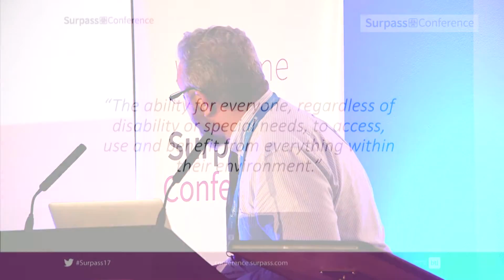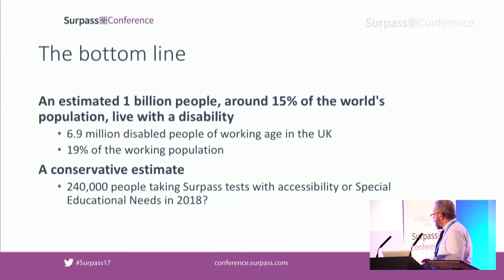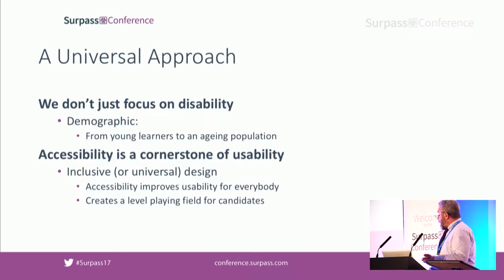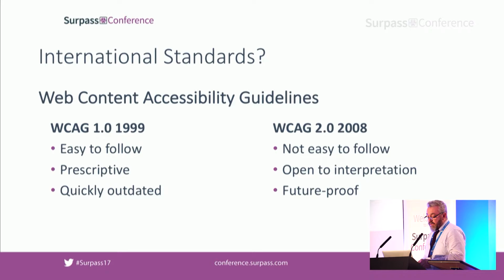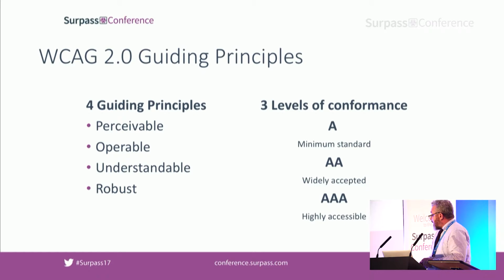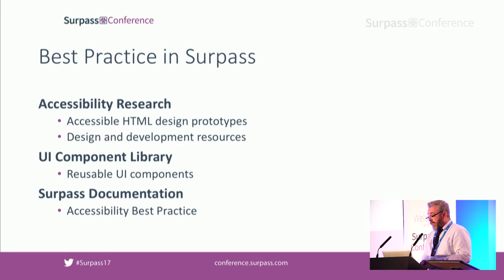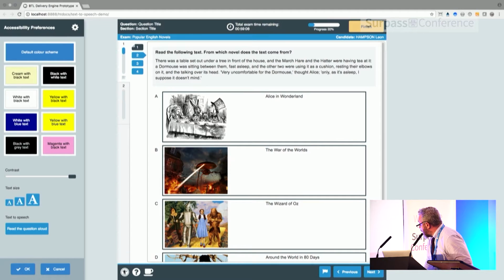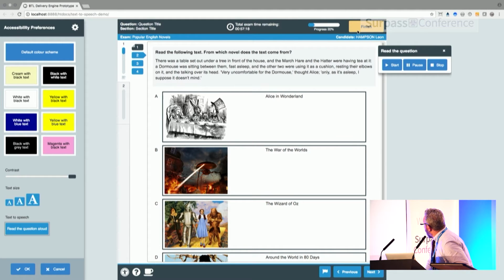Surpass Conference 2017: Improving the User Experience with Leon Hampson from BTL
User experience expert Leon Hampson from the BTL Design Team talks us through some of the processes and considerations used to make Surpass such an intuitive and accessible software solution for test creators and candidates.